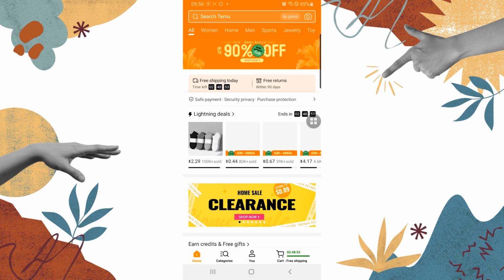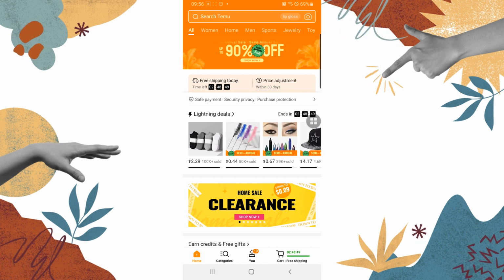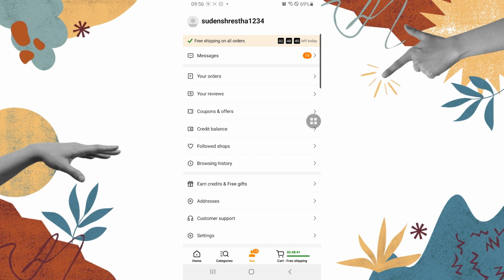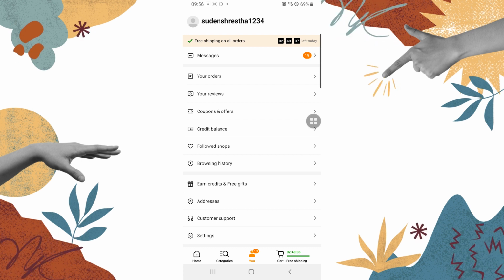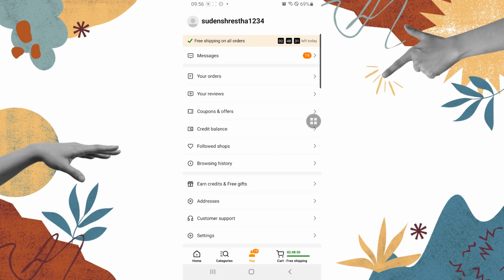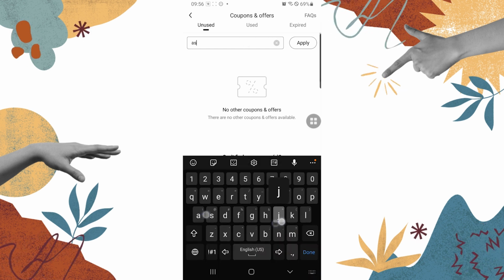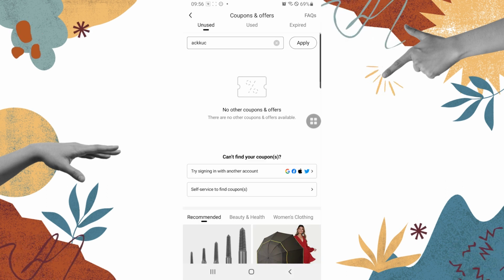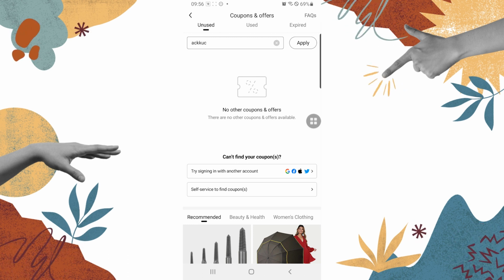How to Redeem Temu Coupon Code on Phone? Temu Coupon Code Redeem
Ready to save big on your Temu purchases? In this helpful tutorial by Login Helps, we'll show you how to easily redeem coupon codes on your Temu app using your phone. Whether you have a special discount code or a promotional offer, our step-by-step instructions will guide you through the process of applying the coupon code to your purchase. From locating the coupon code field to entering the code and validating it, you'll be able to unlock exclusive discounts and enjoy savings on your favorite products. Don't miss out on great deals—follow our tutorial and start redeeming Temu coupon codes on your phone today!